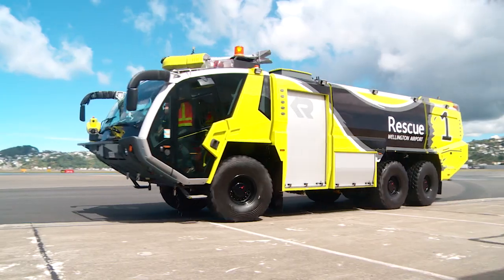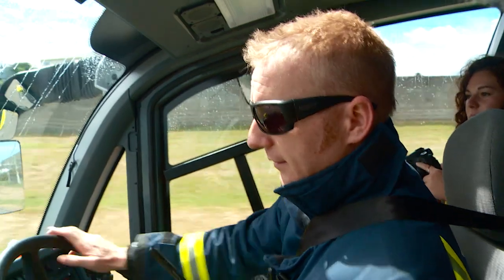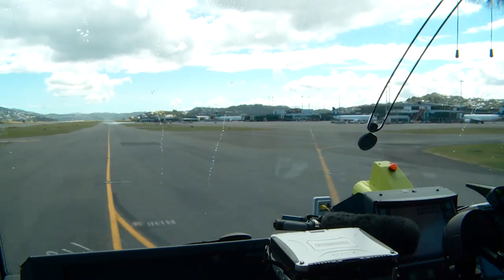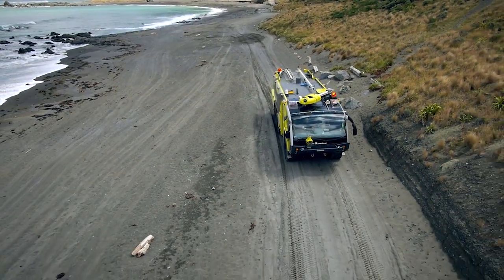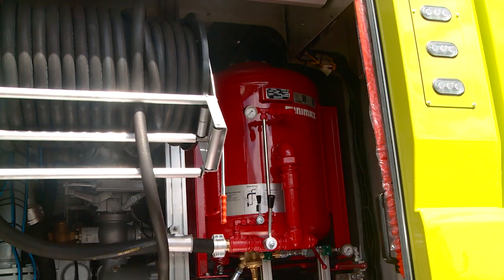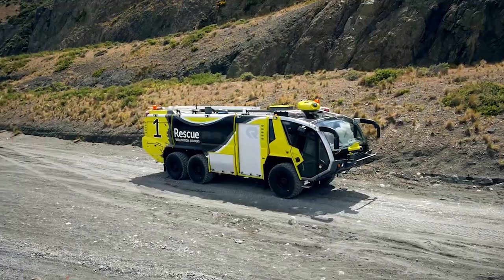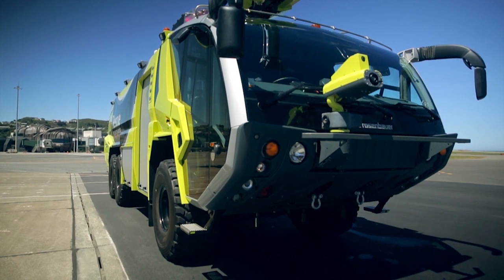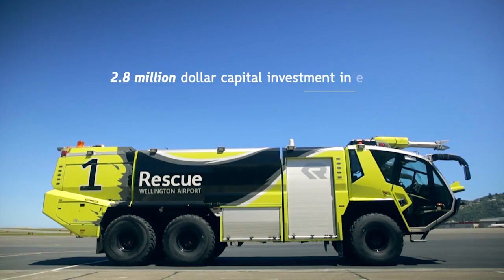Wellington Airport's new fire engines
Parts filmed by Sam James, others Wellington Airport promo video.

After two and a half years of planning and development, $2.8M capital investment and an 18,000km voyage from Austria, Wellington Airport has officially welcomed two new Rosenbauer CA5 Panthers into their Fire Services fleet.
The new panthers will replace two of the airport's current trucks, which have in operation for twenty years.
"From rear axle steering to get into tight spaces unique to our apron, to our logo decals, the design and configuration of the new vehicles are custom made specifically for Wellington Airport," says Daniel Debono, Wellington Airport Airfield Manager.
"When dealing with fire, time saves lives. We wanted to ensure we had the best equipment available to respond as quickly as possible in emergency situations," said Mr. Debono.
The fire trucks enable just that, with external push button start, automatic click to fasten seats, and faster more powerful 690HP engines, the vehicles are the very latest in firefighting technology.
Along with allowing fire personnel to get to an emergency faster, the trucks each hold 9,500 litres of water and 1,500 litres of foam. This is a 34% increase in capacity from the current fleet.
"Ultimately, firefighting is all about getting as much firefighting agent on to a fire in the quickest time possible. We can now put 19,000 litres of water and 3,000 litres of foam on a fire in less than two minutes," said Vinnie Sharp, Wellington Airport Fire Crew Chief.
The panthers have two water turrets and a foam cannon that can be used simultaneously for faster and extensive fire coverage. The airport's old trucks turrets had a range of 60 metres, the new panther's roof turrets have a range of 85m, that's just a few metres shy of a football field.
A training specialist from Rosenbauer Austria will be training the fire service personnel over the next few weeks before they come into commission in March.
"Wellington Airport has an excellent safety record and this $2.8m investment continues to ensure our aeronautical operations are safe, efficient and world class for all Wellington travellers," says Ayolt Wiertsema, General Manager Operations.
All 24 of the airport's fire service personnel are trained in a range of emergency response techniques and are qualified to handle a variety of situations including firefighting, marine rescue, medical emergencies and ensuring business continuity.
Key facts on the Panther CA5 trucks:
• 0-80 km/h in 30 seconds
• 16.1L Volvo engine delivering 690HP
• The roof mounted turret has a range of 85m (the current vehicles only do 60m)
• The bumper  mounted turret has a range of 65m (current  vehicles 34 -- 42m)
• 36 tonne
• Maximum speed 118 km/h
• Roof mounted turret has a range of 85m
• Bumper mounted turret has a range of 65m
• Push button start
• Built in thermal imaging equipment
• Push button controls
• Computerised CAN-BUS system with data link for vehicle tracking and monitoring
• Increased overall water capacity by 34%